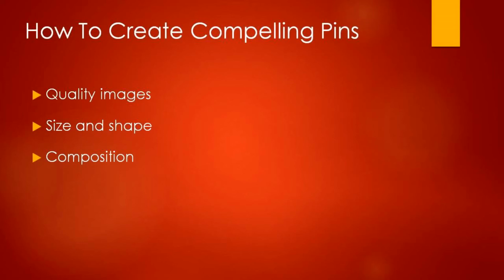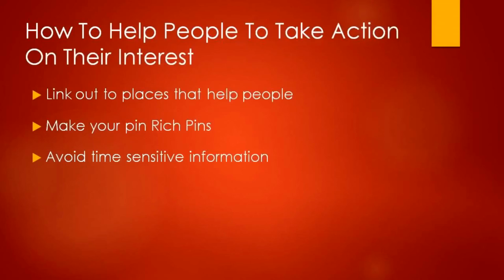How To Create Great Pins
Welcome back to this video tutorial where we will cover on Creating Great Pins for your Pinterest board.

Click Here To Discover 6 Simple Steps To Promote Your Business With Pinterest:

Throughout the video, you will learn four main things, which are:  How to create informative Pins  How to create compelling Pins

 How to help people to take action on their interest  Top apps to use to design and beautifyyour images
Every “Pin” needs to have a description that sets a context. The best descriptions are the ones that are informative and add value to your readers. While only about 75-100 characters of your description will appear in grid view, you can include up to 500 characters.

Next is to offer instructions and information such as how-tos. Step-by-step instruction and tutorials help break down complicated projects and makes it easier for your readers to read and share the pin.

This strategy works very well, regardless if you are a product or service based business. If you are a restaurant owner, share simple recipes on Pinterest that would lead readers back to the main website where they can book a table at your restaurant to try new recipes.

If you are a service or experience based business like a hotel, provide informative tips on how to keep linen clean and fresh or everyday short cuts to help manage laundry and housekeeping. Be creative. A simple step to deliver persuasive information would be adding a clear text overlay.

Text overlays can give Pinners a snapshot of what the pin is about, especially when a Pin’s purpose isn’t obvious from just the image. You need to make sure that you make the text part of the design and large enough to read easily on mobile or in a grid view. Also, you definitely need to minimize the amount of text in an image. S4: Next is to create compelling Pins.

First, use high resolution, professionalquality photographs and illustrations. Do not use images that are poorly lit, blur, distorted or appear amateurish. Also, you need to take note on the colour contrast and lighting. Make sure your Pins are able to express the features of your product correctly.

Size and shape do matter. Pins look best when they are vertically oriented. I recommend an image aspect ratio of 2:3 to 1:3:5 and a minimum width of 600px. Pins get cut off in feeds if the ratio is greater than 1:3:5. So, make sure the image is not too tall. For example, an image that is 600px wide should be between 900px and 2100px height. Also, you need to pay attention to your composition.

Do not use more than four separate images in a Pin. Image should have a focus or a clear theme, not just an assortment of random images of your products. Adding too many images in one Pin only creates confusion when people look at it. S5: Helping people to take action on their interest that is in line with your business can sometimes be a challenge however there are 3 simple steps which you can take to persuade and influence your target audience to take action.

The first would be a link out of your Pin to places or websites that helps people. For example, a recipe Pin should lead to the real cooking instruction and a product Pin should lead to where a Pinner can make the purchase.

All of these of course would be kept within the context of growing your business. So if you run a restaurant for example, you would want the link out of the pin to lead to your restaurant. You could also consider having a cross promotion with another business nearby that would complement and add value to your product as well.

For example, a bookstore could do a cross promotion with a nearby coffee shop. Coffee and books go well together especially when there is good coffee. Viewers that come from Pinterest to respective businesses can read and enjoy a cup of coffee at a discounted price. The second is to make your Pin a Rich Pin when possible. Rich Pins have extra details like price, availability or ingredient right on the Pin so people can do more with their Pins.

This would help your audience make decisions faster and qualify your customers easier. You would want to tend to people who are your customers instead of spending resources, energy and time dealing with people who are not going to buy from you. Am I right? The last thing is to avoid time-sensitive information.

Pins last forever, so steer clear of including words like “new” that will not always be relevant. For example, you should not write this in your description: This weekend only: Buy one Oxford and get the second one for half price.